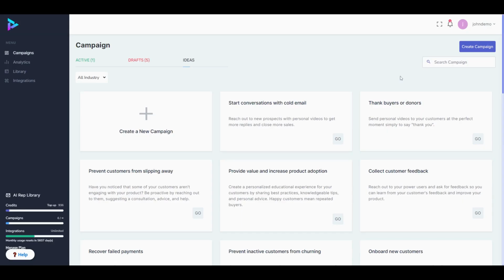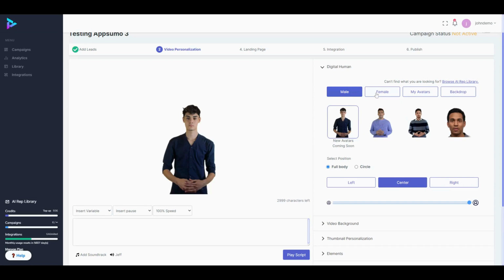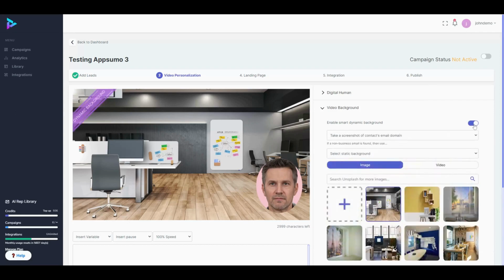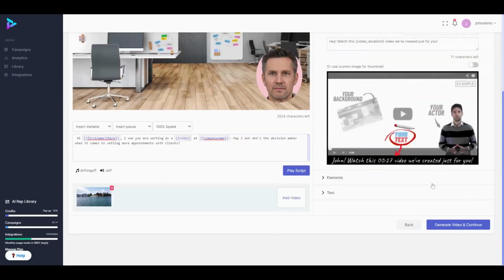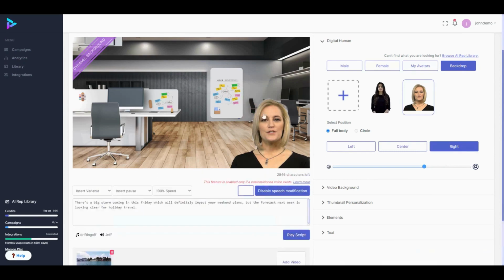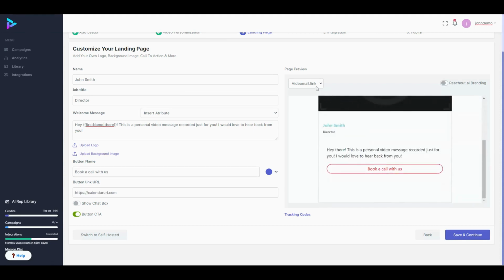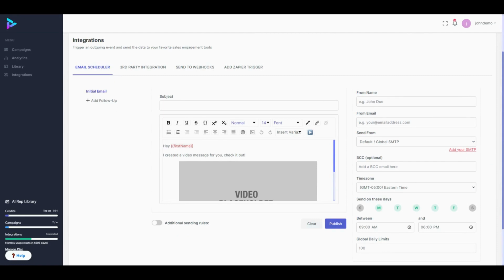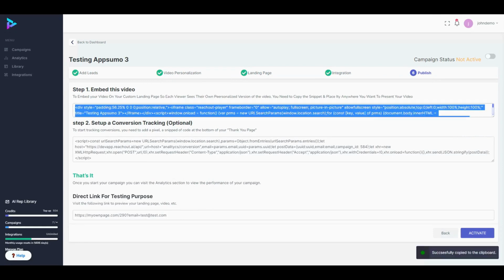Reachout.ai Quick Walkthrough - AI based video prospecting platform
The Reachout.AI platform is designed to personalize automated 1:1 video messaging and is highly favored by sales teams and founders. It's used to overcome the challenge of cluttered inboxes and to establish regular, predictable sales conversations and appointments with the help of artificial intelligence.

Designed for entrepreneurs and sales teams who value high email response rates and efficient prospecting, Reachout.ai is a video prospecting platform that utilizes artificial intelligence. This platform streamlines the process of recording 1:1 videos, allowing users to focus on starting conversations with prospects instead of wasting time on video production.